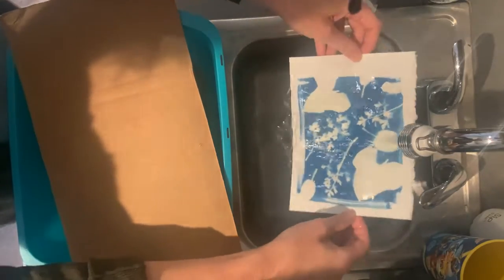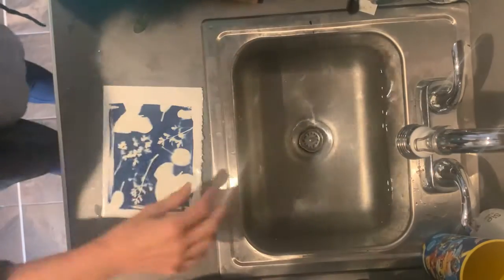Cyanotype update-- the sun came out!